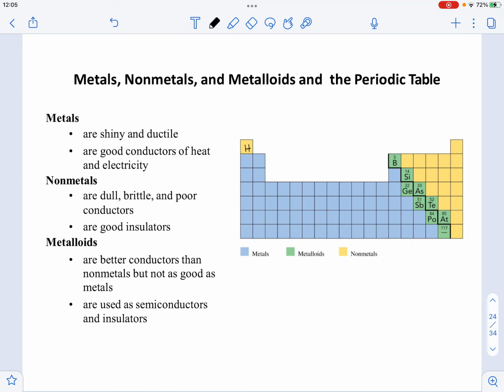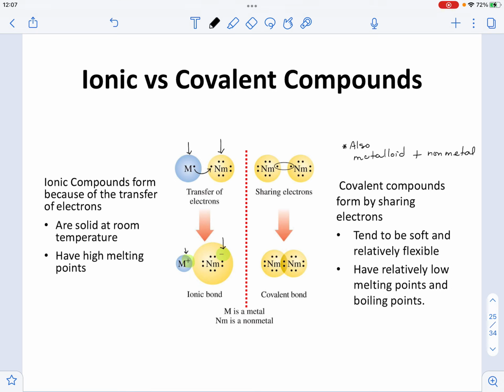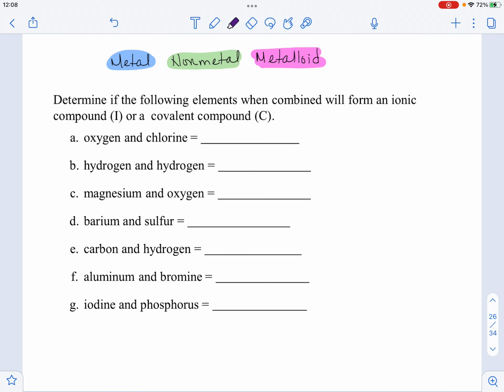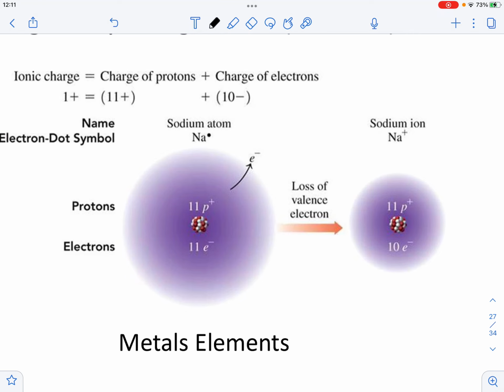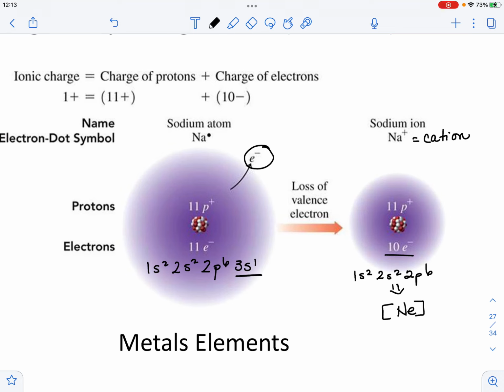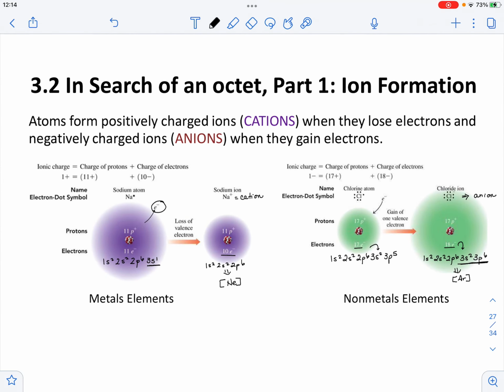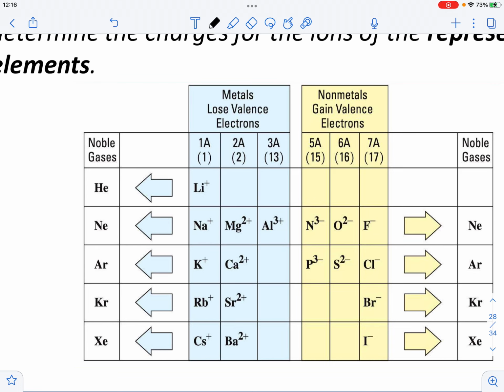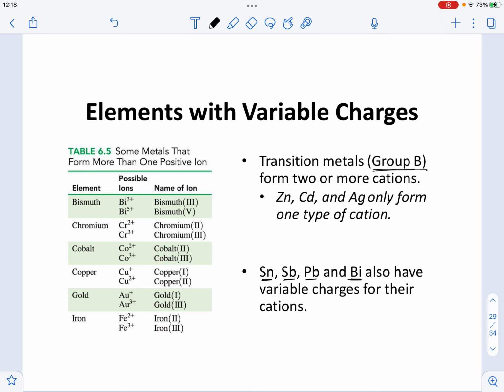CHEM112_Lecture_9_8_2022_Part4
Live_Lecture_Week3_Day2_Fall2022